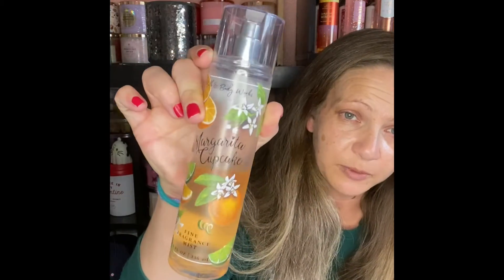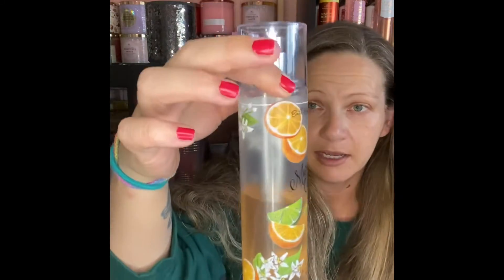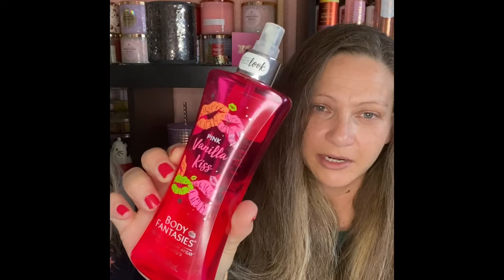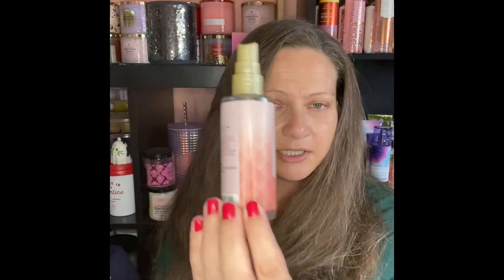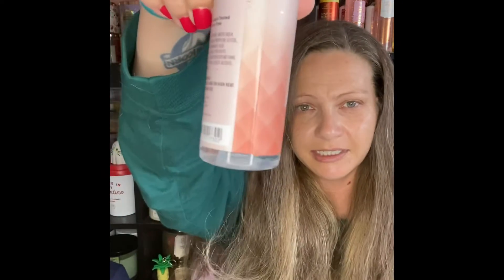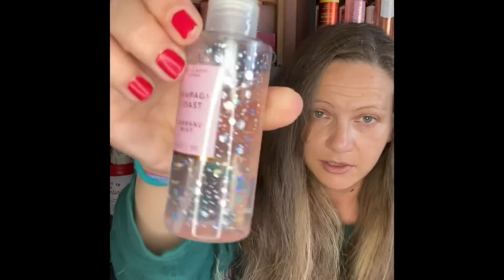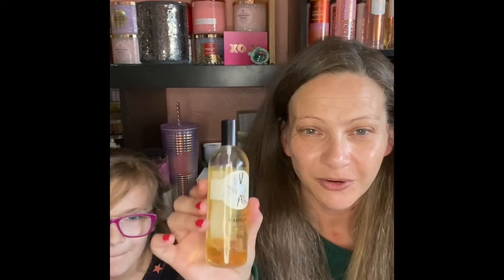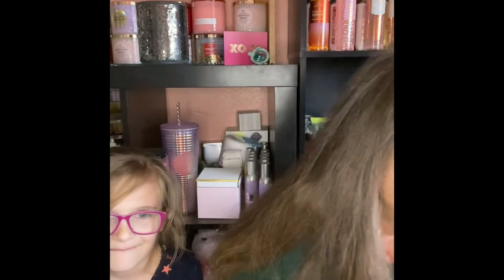Fine Fragrance Mists I Used This Week!